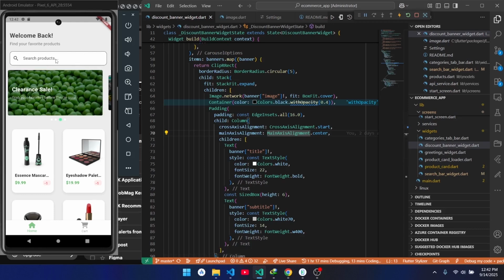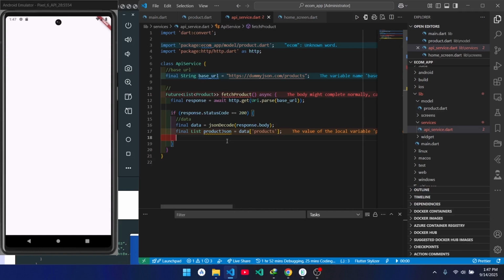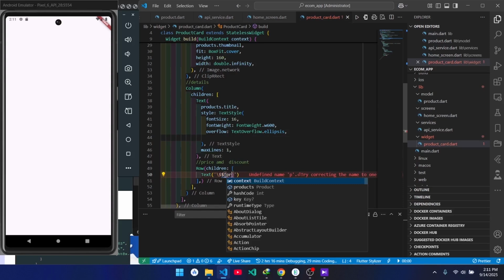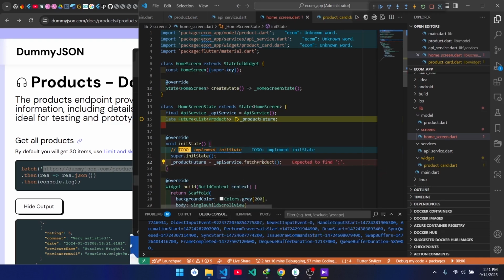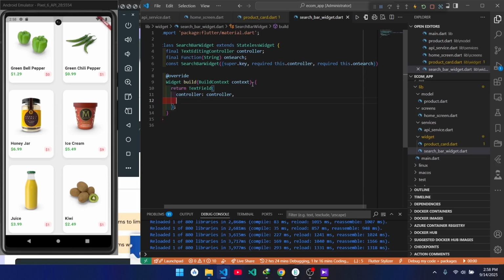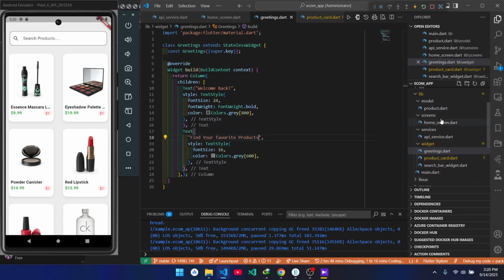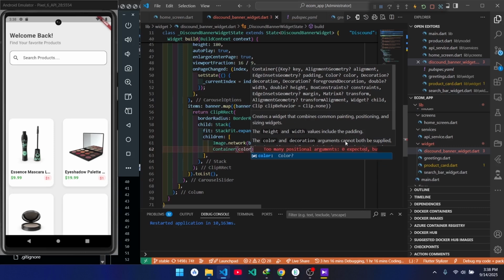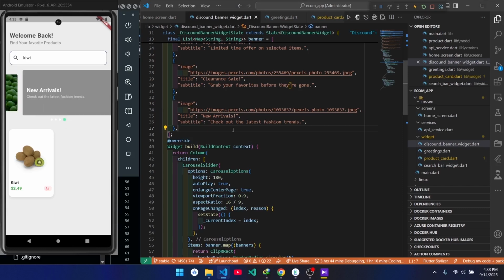Flutter REST API Example | Fetch & Filter Product Data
In this tutorial, we’ll build a Flutter product app powered by the DummyJSON API. Instead of keeping all logic in one place, we’ll follow a clean and scalable approach using:

1. API Services File – to handle all API requests in one place
2. Models – to map and structure the product data from the API
3. Carousel Slider – to create a beautiful product showcase UI
 4. Separate Functions – for fetching and filtering data to keep the code clean and reusable.

By the end of this video, you’ll learn how to:
1. Integrate the DummyJSON API into your Flutter app
2. Fetch product data and display it in a professional UI
3. Implement search & filter functionality for better user experience
4. Use models to structure JSON data effectively
5. Organize your code with services and separate functions
6. Add a product carousel slider for a modern look

This is a beginner to intermediate level tutorial, perfect for developers who want to go beyond the basics and start writing scalable Flutter apps.